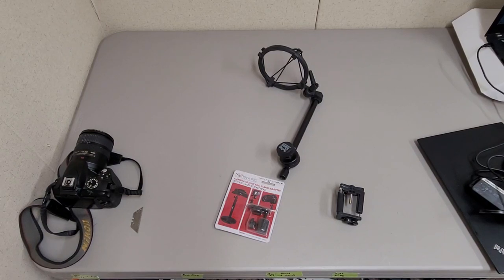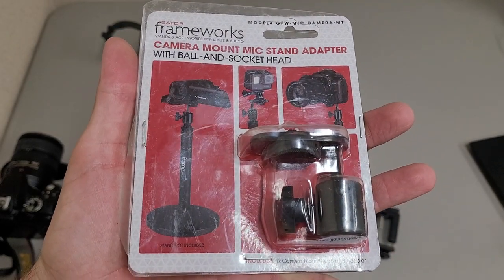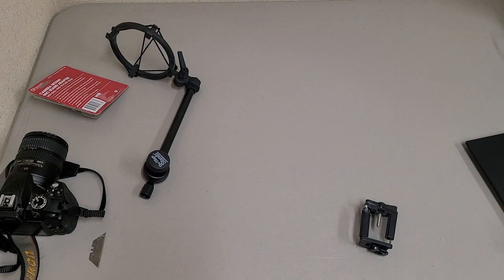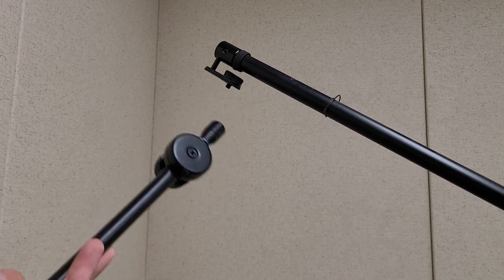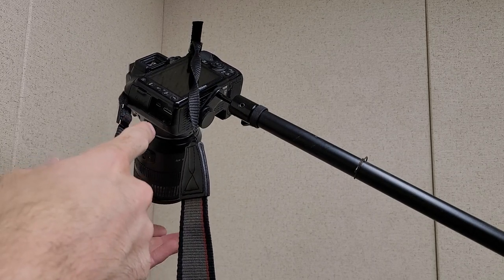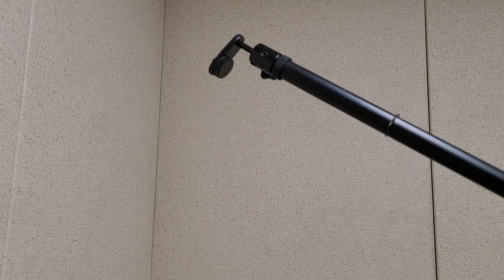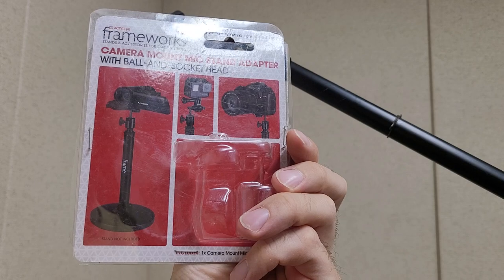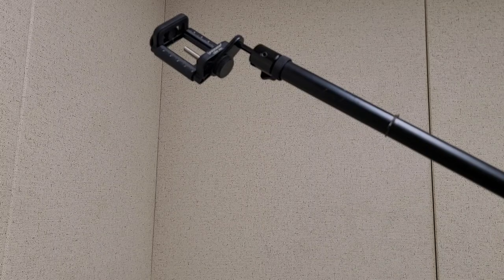Mic stand camera mount adapter from gator frameworks GFW-MIX-CAMERA-MT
Well made for the money. Heavy duty steel construction. As long as you tighten the lock nut enough it will hold heavy stuff just fine. Only complaint is you may have problems with the angle if your mic stand is at a weird angle.

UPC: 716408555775